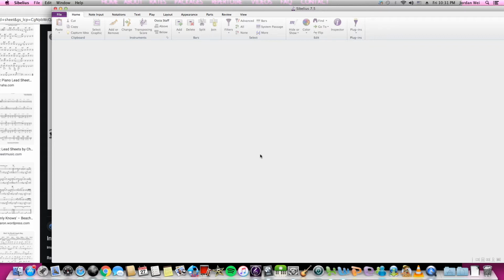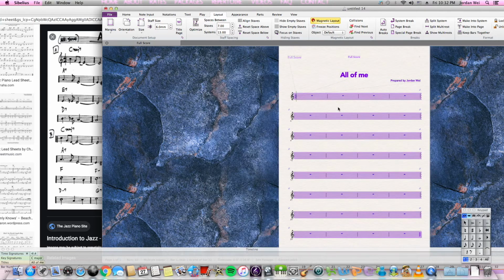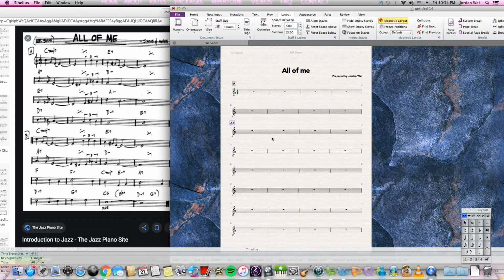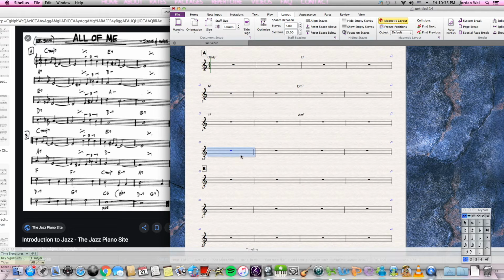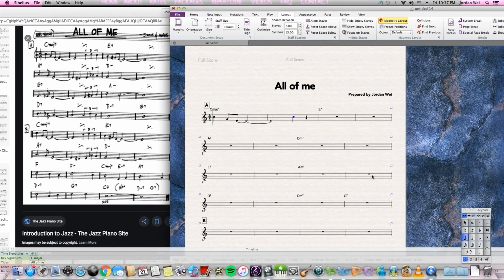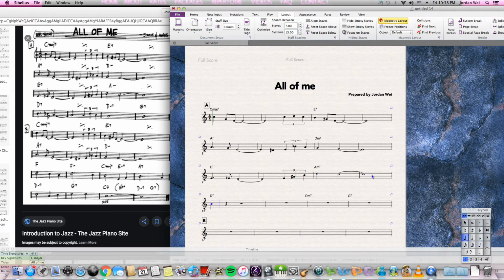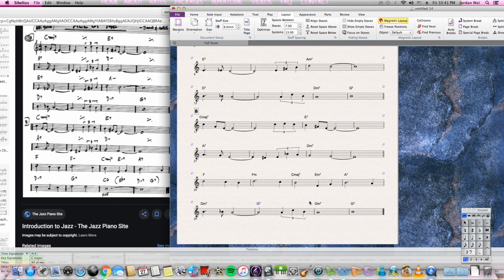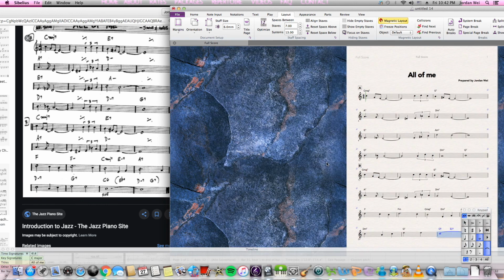Sibelius Tutorial - Scoring a lead sheet in under 10min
Jordan Wei Music |
Jazz Ninja |

Be seriously impressive at jazz |

Purchase "Finger Tips: Nail Jazz Piano in 52 Weeks"

for 100+ jazz piano tutorials, chord charts, sibelius tutorials, jazz articles and more!

for Jordan's upcoming performances and latest news!

for your weddings, corporate events and birthday / house parties!